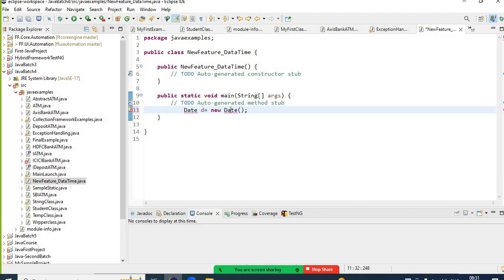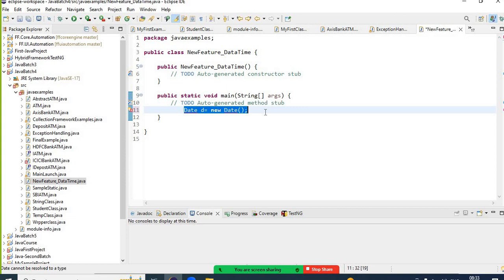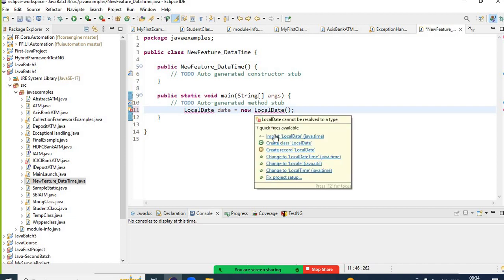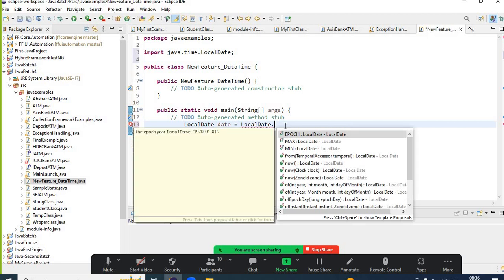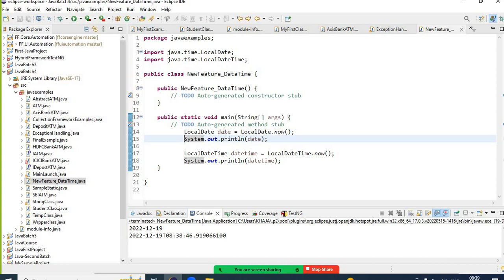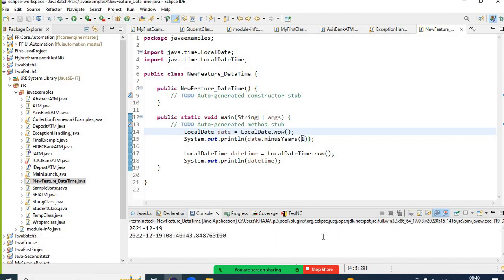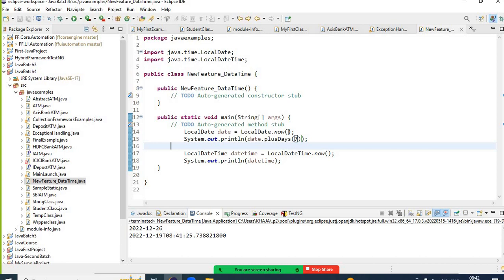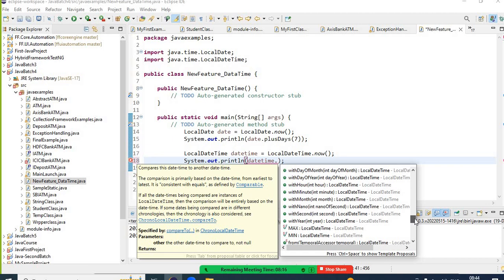Java New Features - LocalDate & LocalDateTime